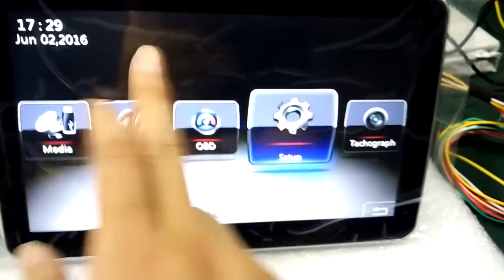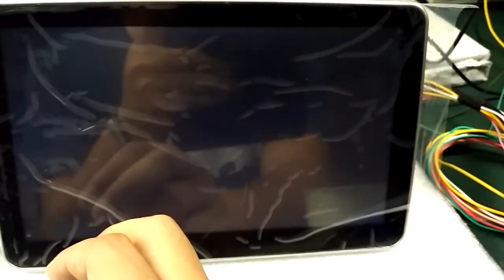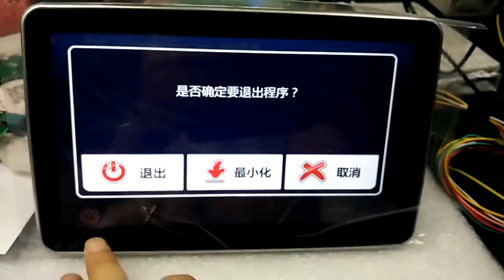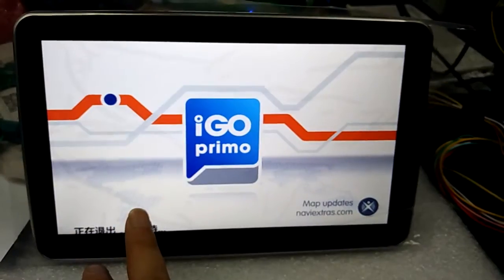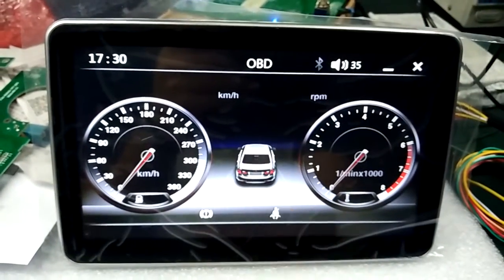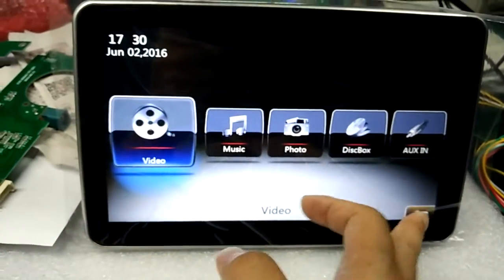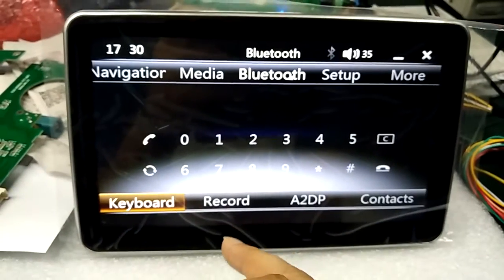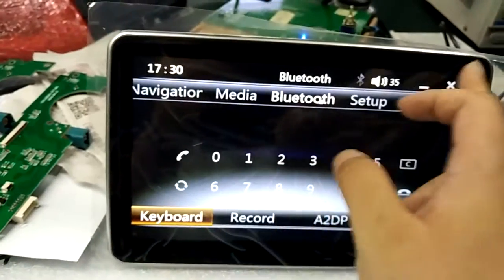9.1 inch benz screen gps for Benz A/B/CLA/GLA/G etc popup screen, with gps, dynamic parking, bt, mp5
we change original Benz small screen to a bigger 9.1 inch, and functions of gps+dynamic parking+mp5+bt is builtin
any one interested in this, wirte to us